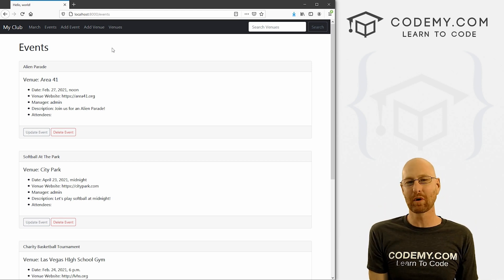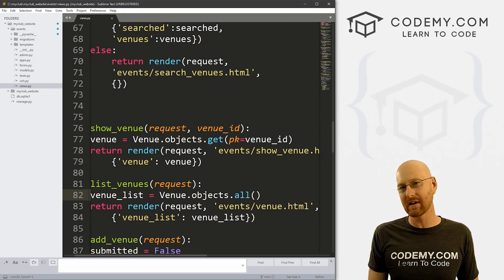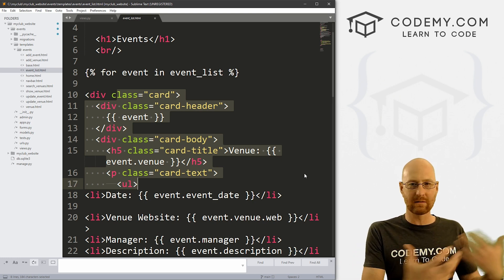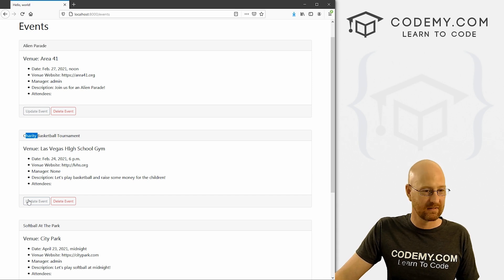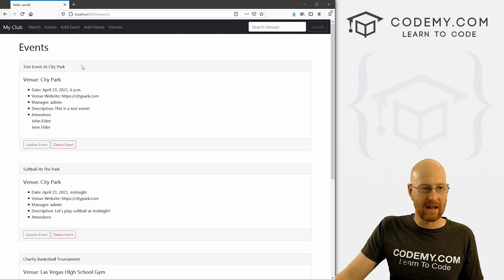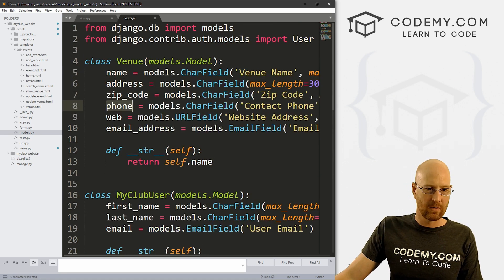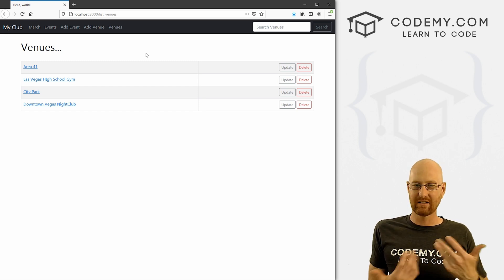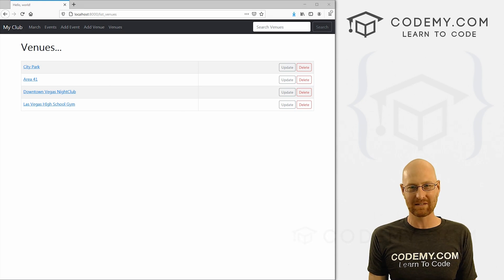How To Order Items From The Database - Django Wednesdays #14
In this video I'll show you how to Order Items From the Database using the .order_by() filter for Django and Python.

So we want to pull records from the database and display them on a webpage, but also want to order those records in a specific way. How do we do that?  It's easy using the .order_by() filter. We can order by any field in the database, in ascending or descending order.

Timecodes
0:00​​ - Introduction
1:30 - Events .order_by() Filter
2:37 - Order By Name Alphabetically
3:34 - Order By Reversed Alphabetical
4:15 - Order By More Than One Filter
5:00 - Order By Date
5:18 - Order Venues
6:10 - Order By Random
7:18 - Conclusion